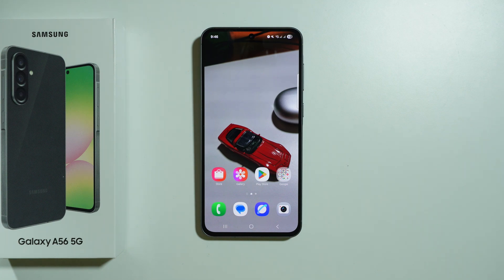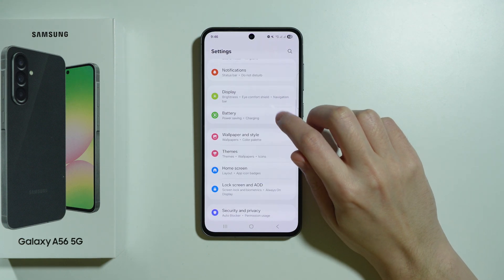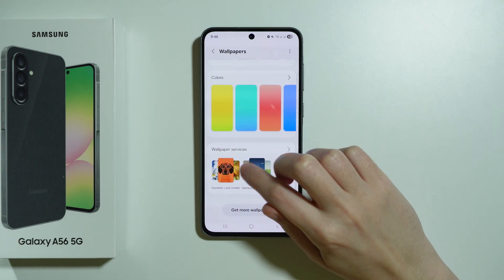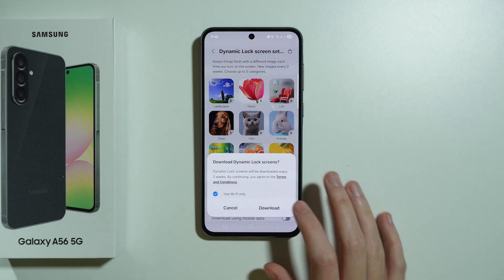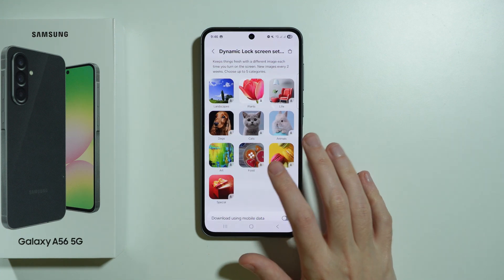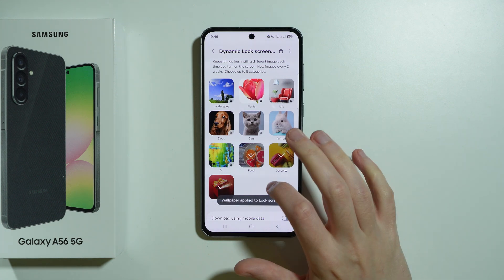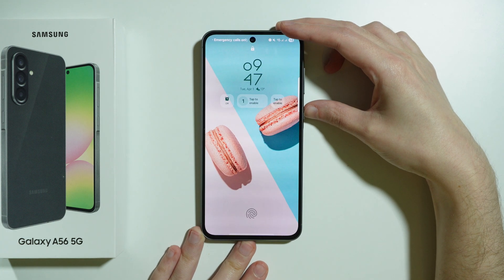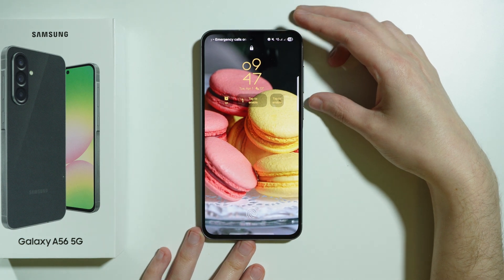Samsung Galaxy A56 5G: How to Enable Dynamic Lock Screen (Auto Change Lock Screen Wallpaper)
In this video, we show you how to enable the dynamic lock screen feature on your Samsung Galaxy A56 5G, which automatically changes your lock screen wallpaper. Learn the steps to activate this setting and enjoy a rotating collection of beautiful images on your lock screen. We guide you through the process to set up the dynamic lock screen for a fresh look every time you unlock your phone. Watch now to enable dynamic lock screen on your Galaxy A56 5G!